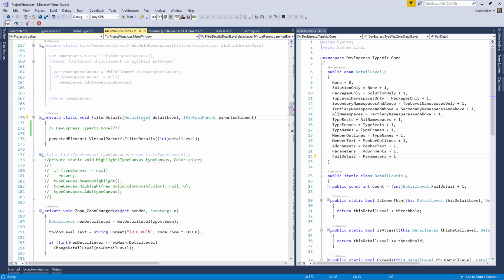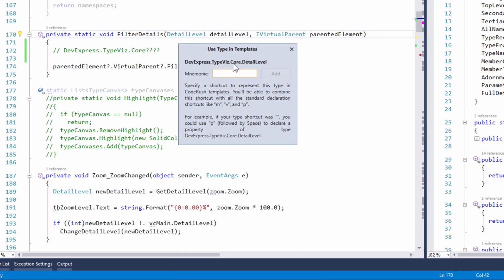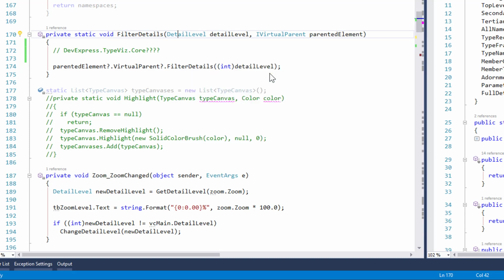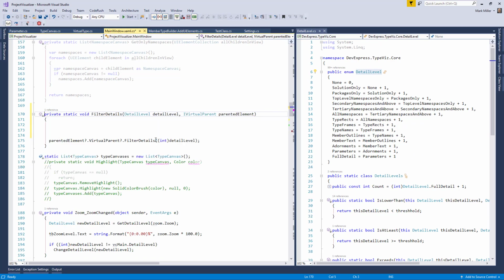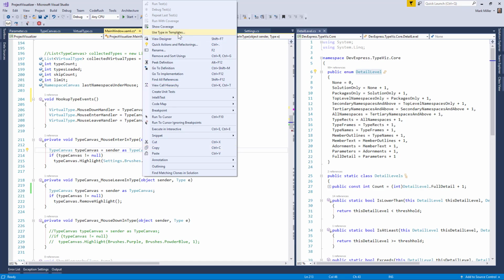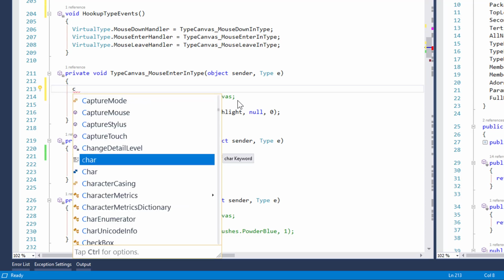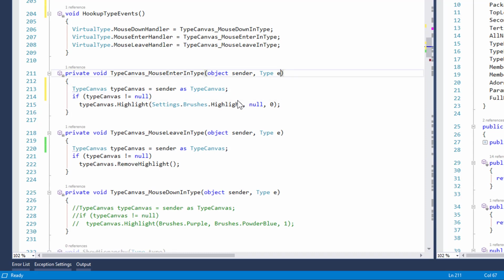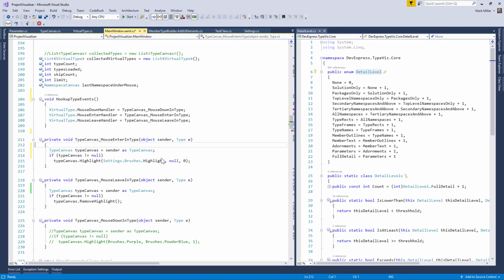CodeRush FotW: Use Type In Templates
This Week Mark and Rory discuss CodeRush's Use Type in Templates, which allows you to integrate your own custom types with the CodeRush template language, accelerating productivity even further.